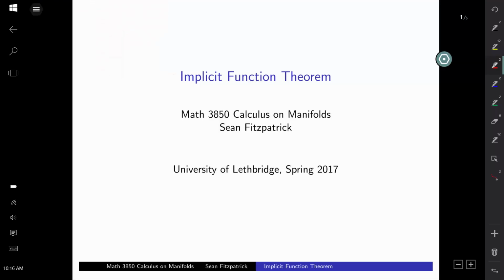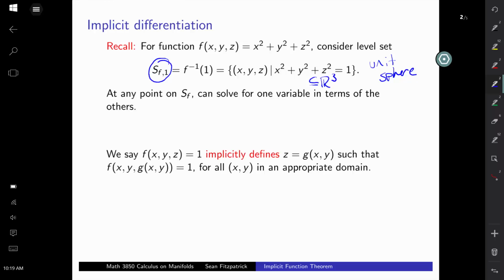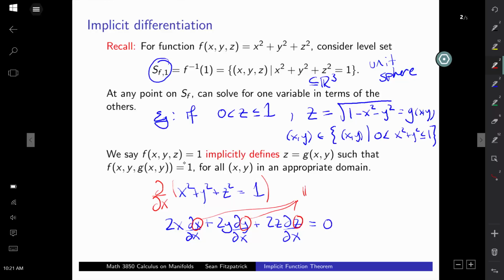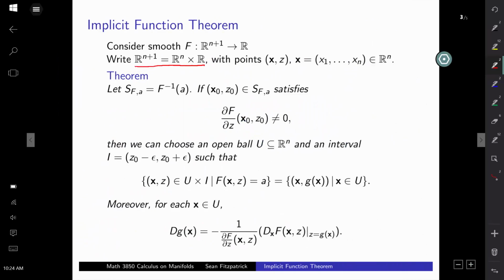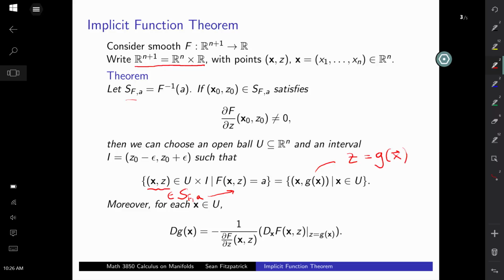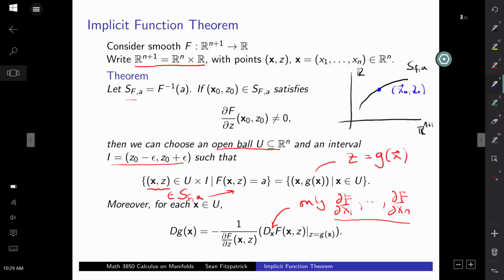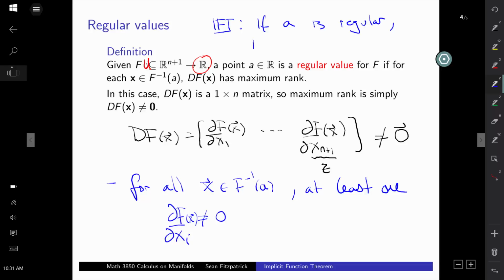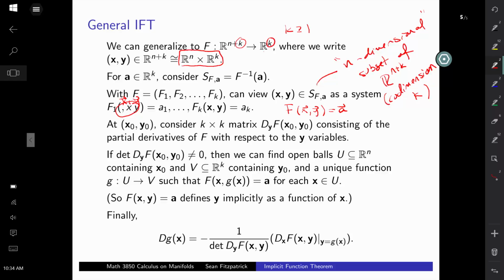Implicit Function Theorem